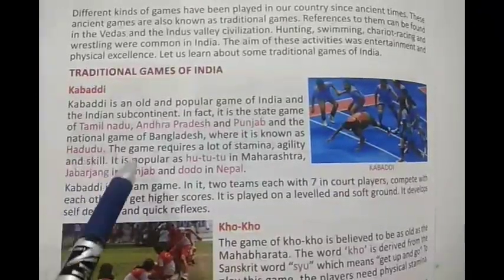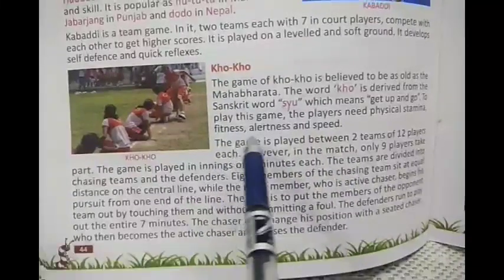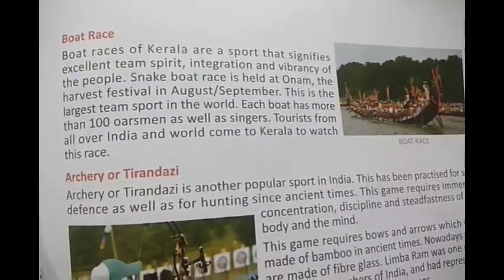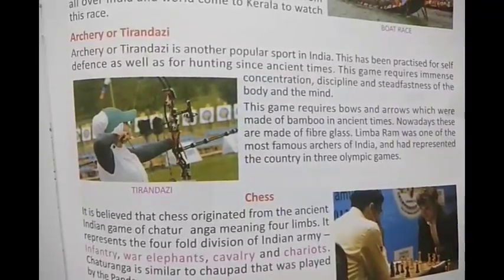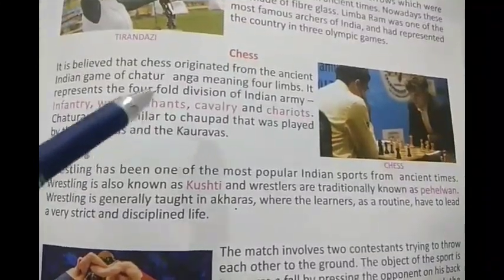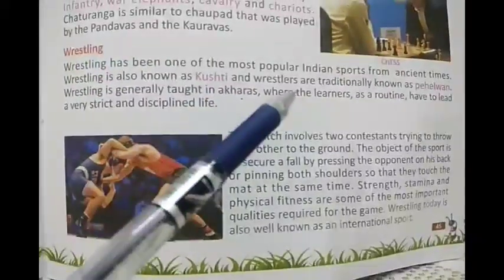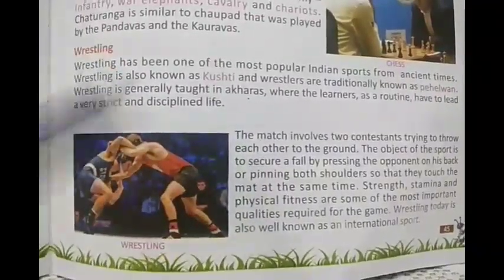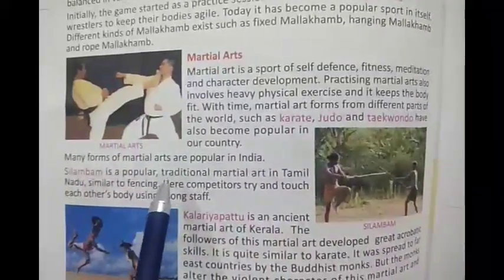Class 5, EVS, "Traditional And Regional Games"